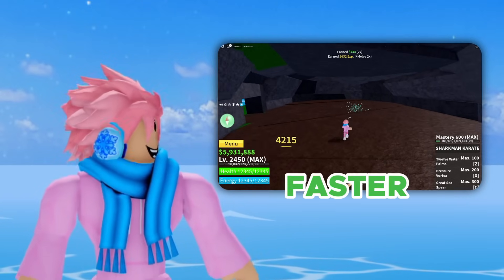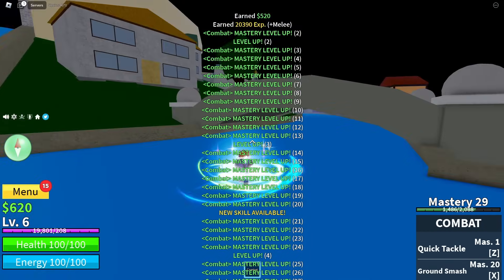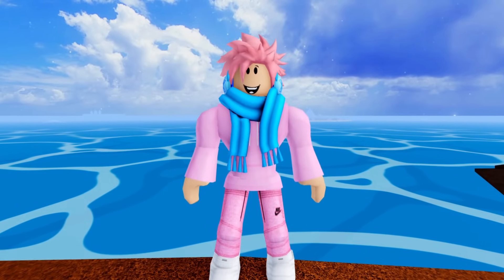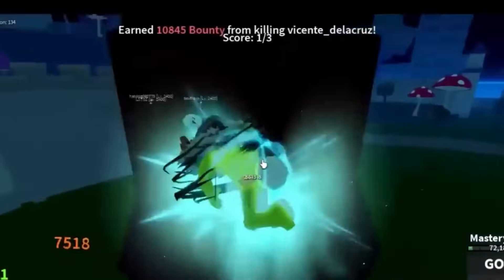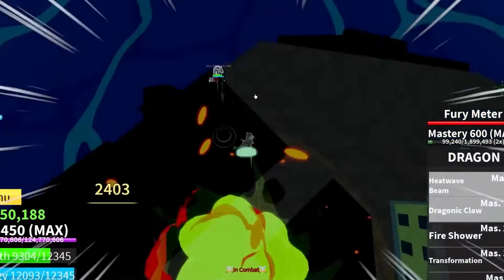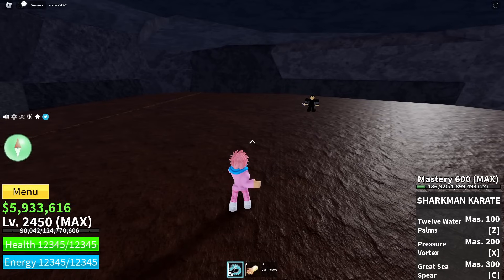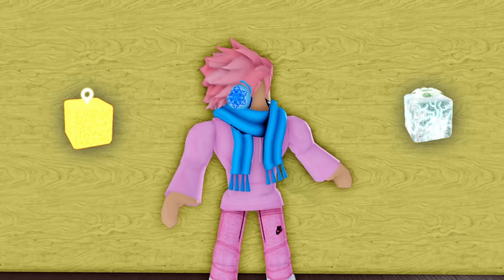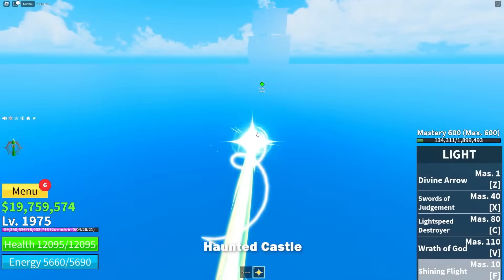21 CRAZY Blox Fruits Tricks Pros ABUSE That You Don't - Roblox Blox Fruits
21 CRAZY Blox Fruits Tricks Pros ABUSE That You Don't - Roblox Blox Fruits